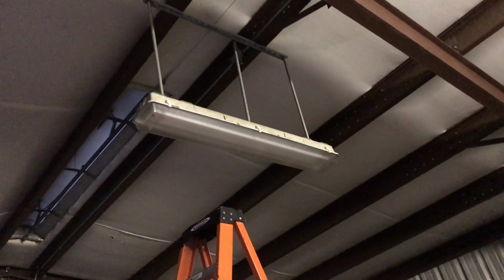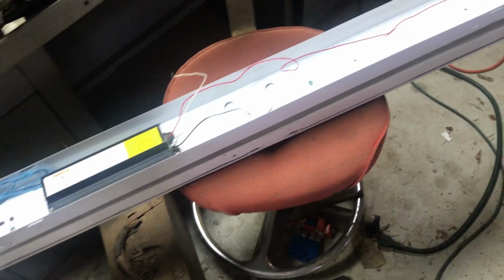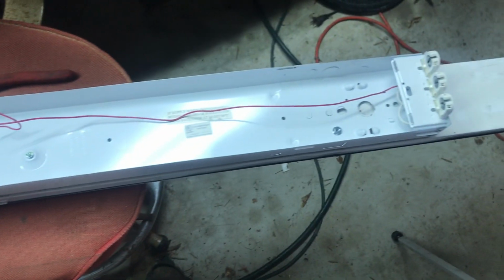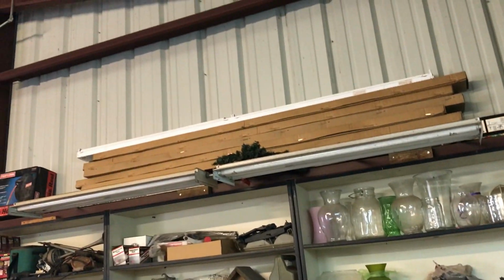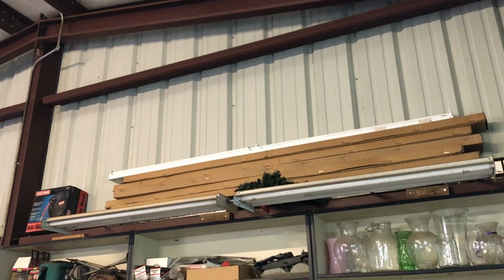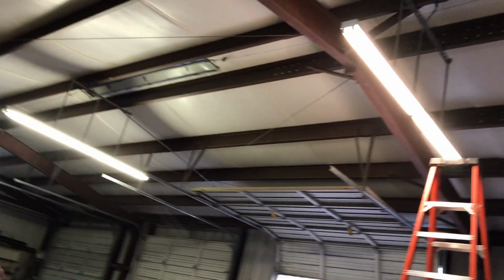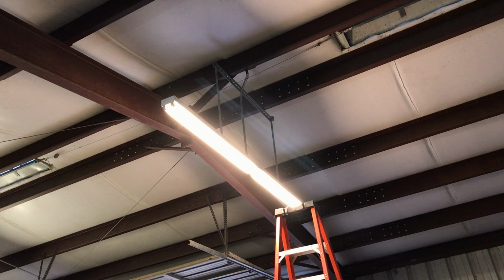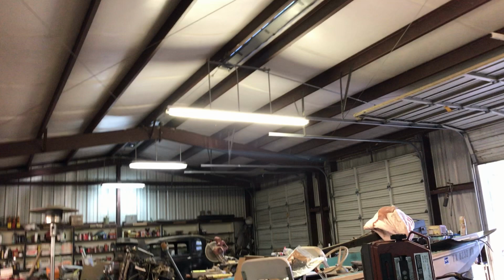Shop Light Install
Let's mount up one of theses cheap lights I bought on facebook marketplace and see if it works.